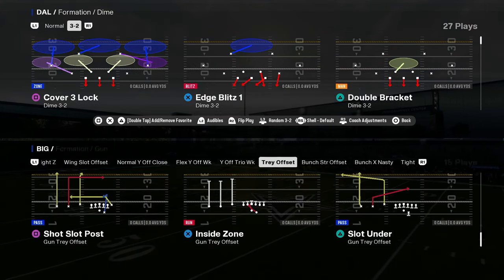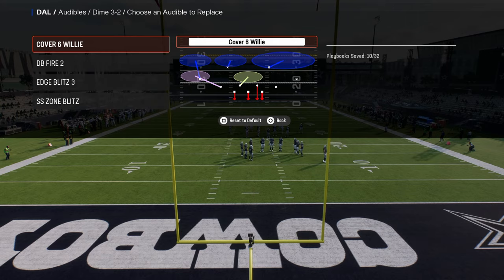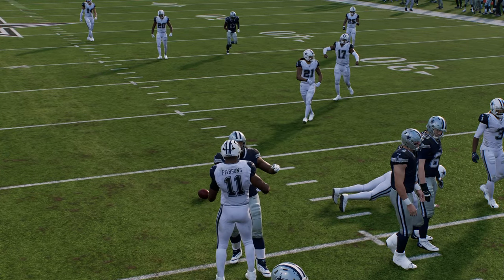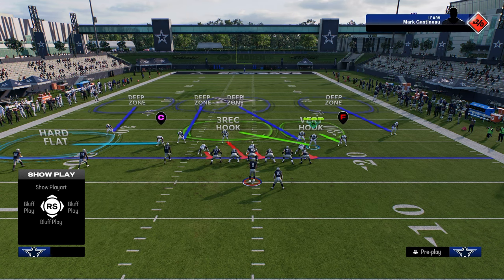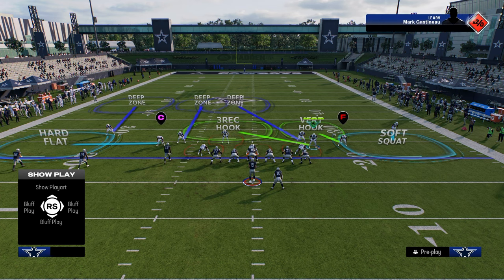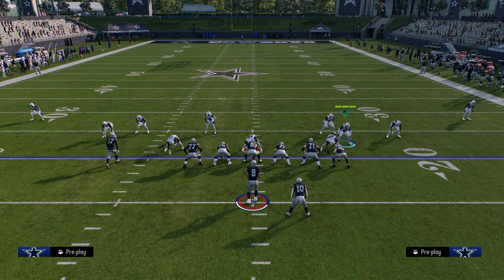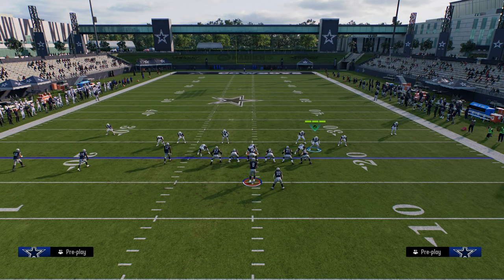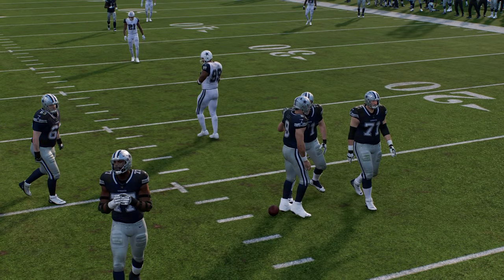How To STOP Trips TE - Madden 25 Tips